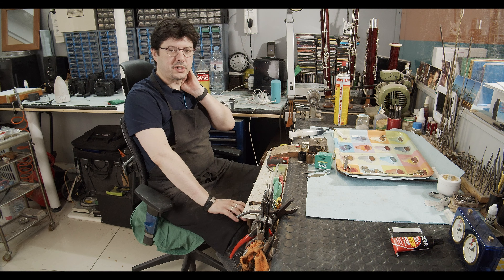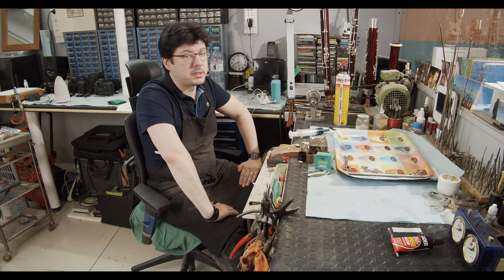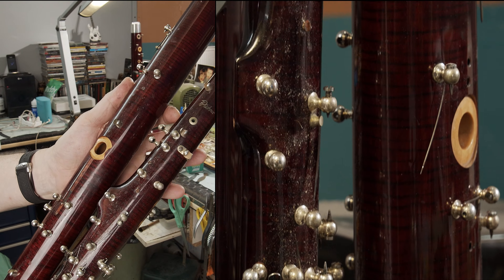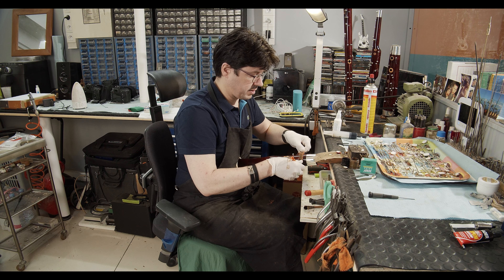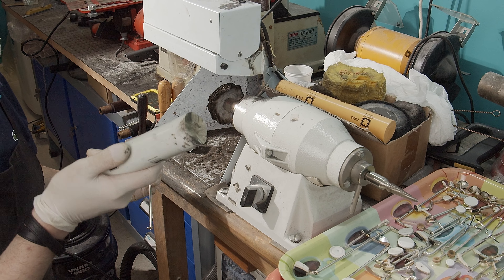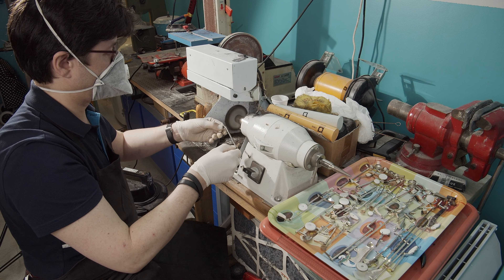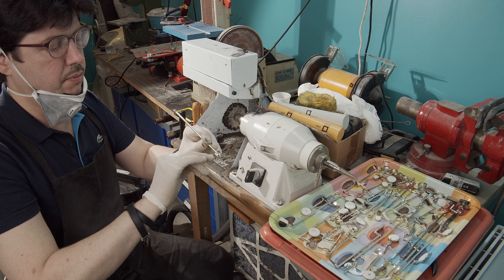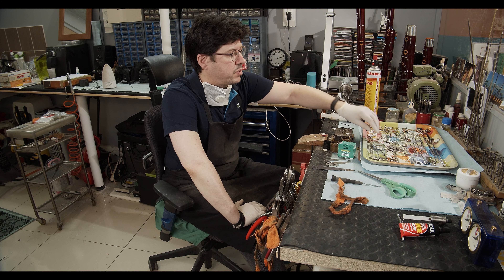General Püchner bassoon overhaul Part 1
General overhaul, step by step,Püchner professional bassoon Jubilé . part 1